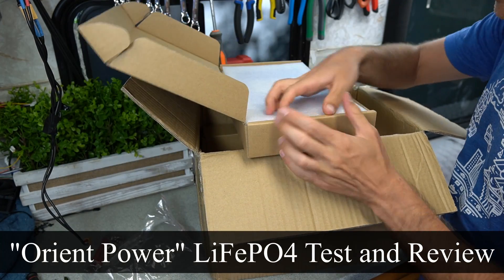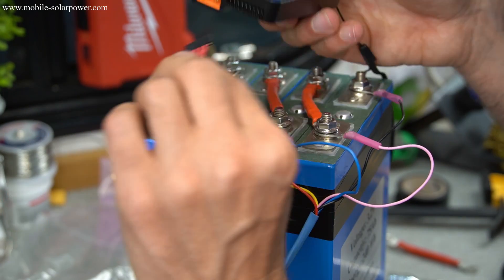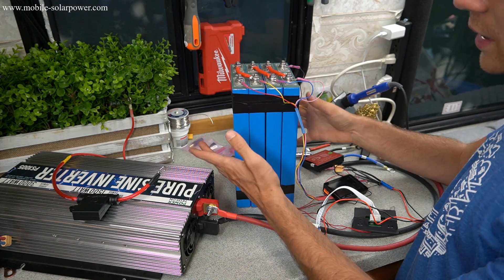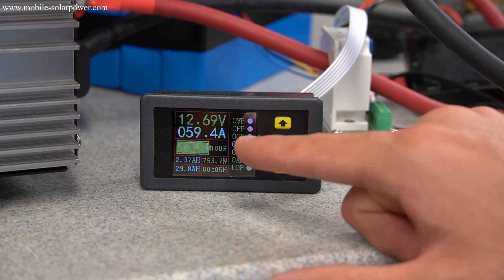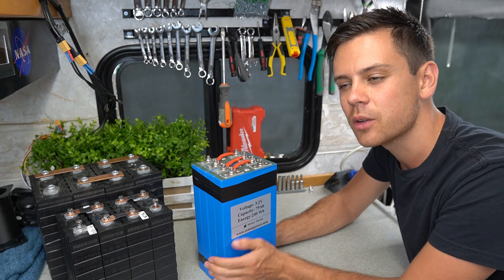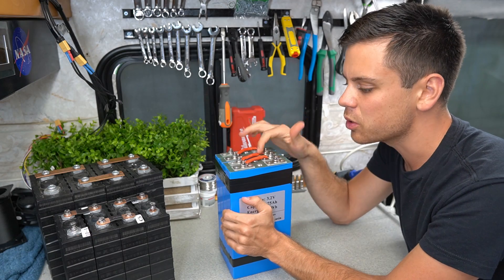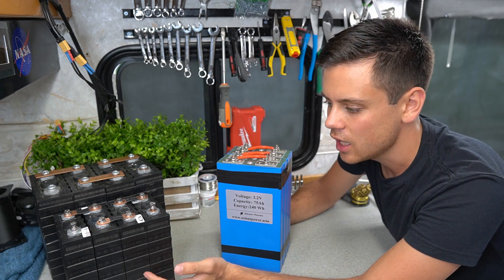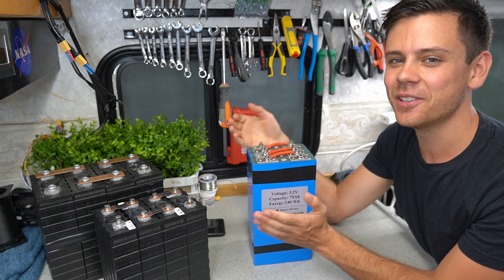"Orient Power" $450 75ah LiFePO4 from Amazon.com - Test and Discussion -